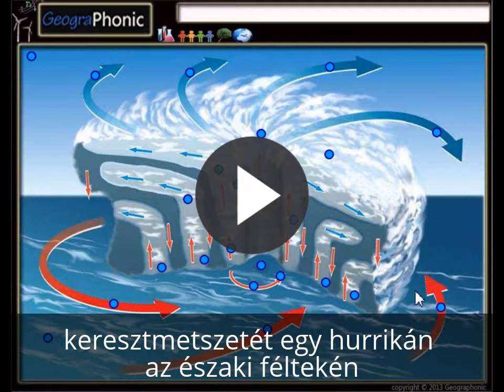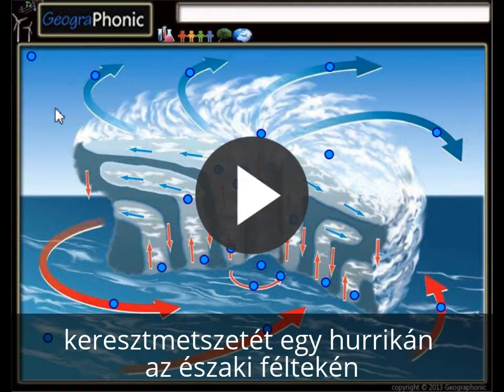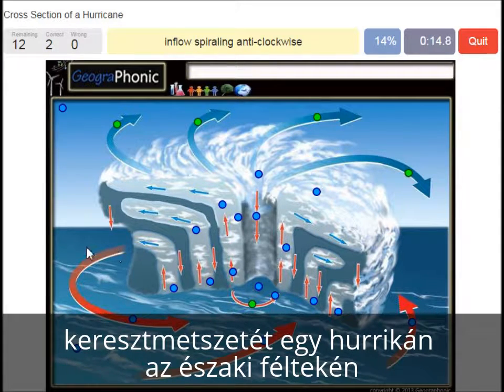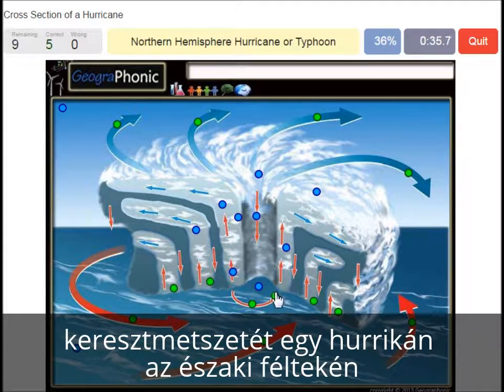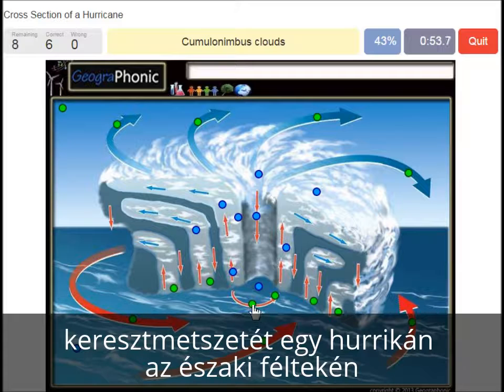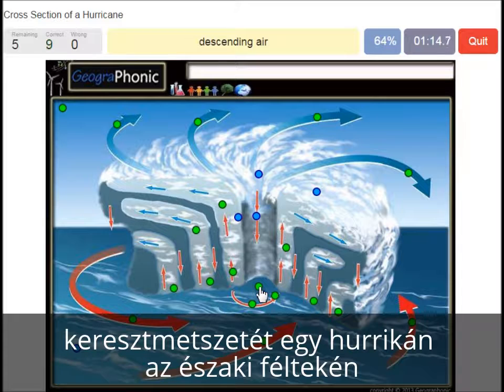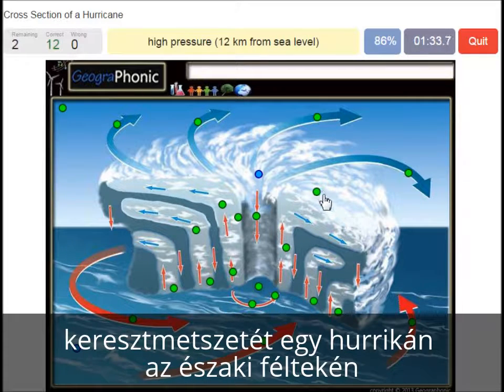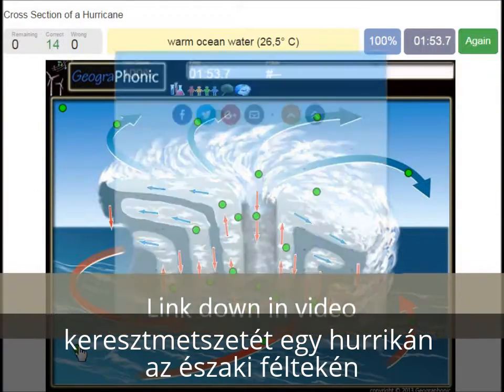keresztmetszetét egy hurrikán az északi féltekén